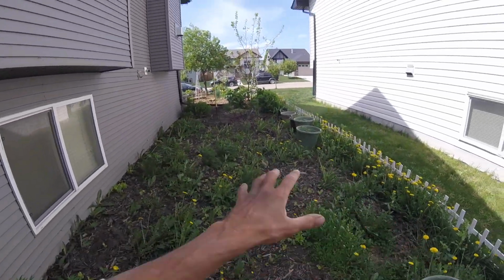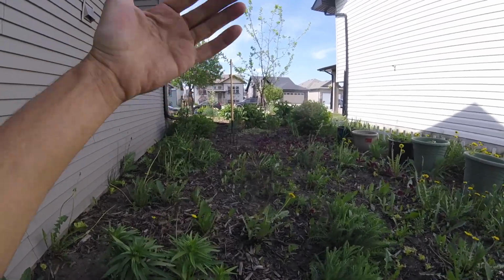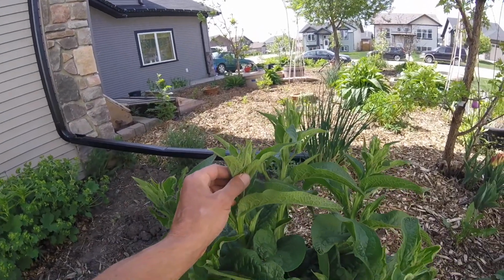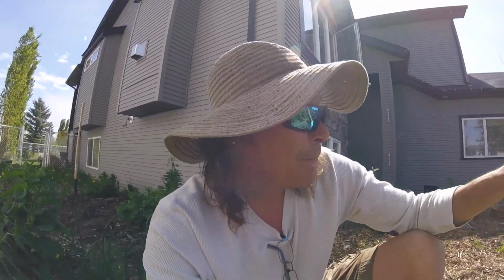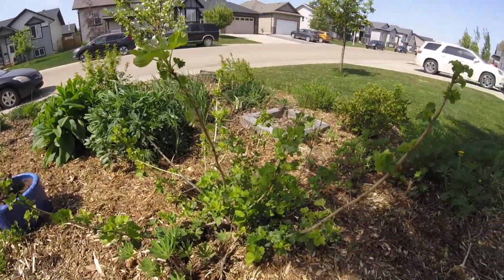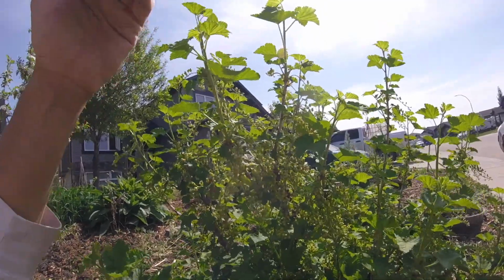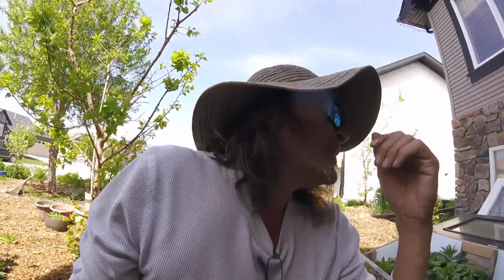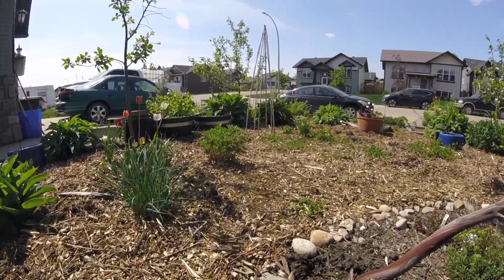Food Forest June 2019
Another long vid, so my apologies. Been 8 LONG months since it has had life, so I am pretty excited!!

Thanks for tagging along folks, it is appreciated:))